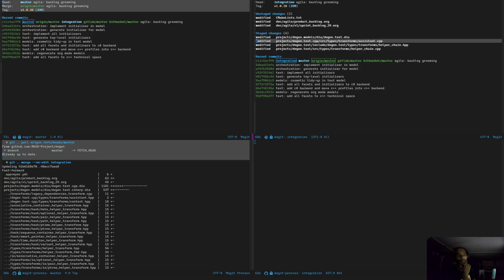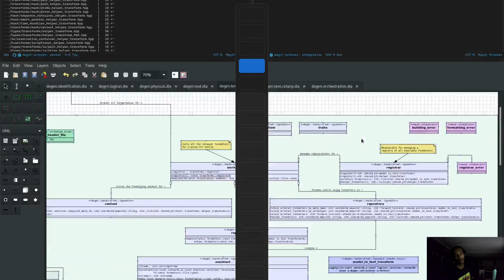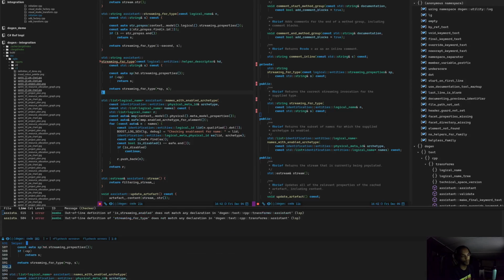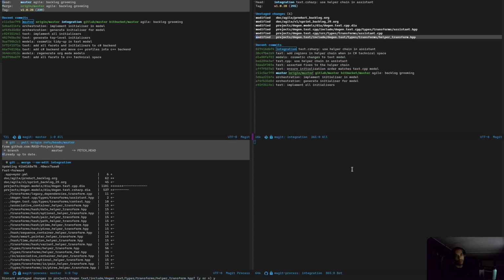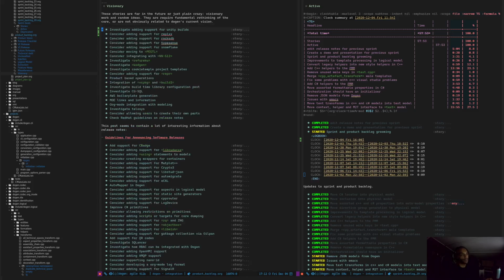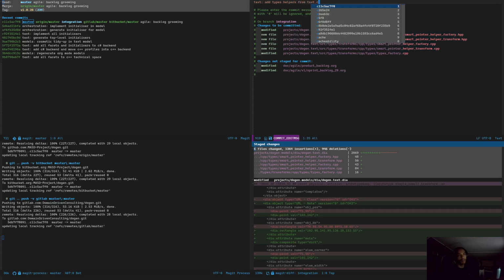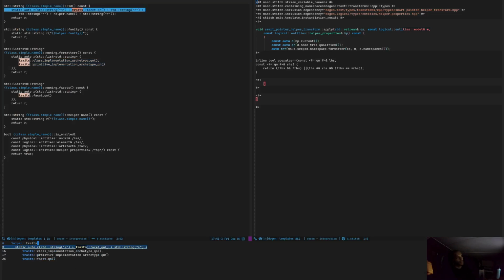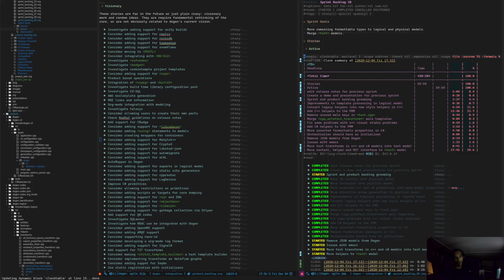MASD - Dogen Coding: Text Refactor - Part 5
Series of videos describing a large refactor in the Dogen code base, attempting to coalesce the different text models into a single unified one.

In this part we remove all of the helper parafernalia in text.cpp and text.csharp, bar the helpers themselves, and consolidate it all under the text model. We also move the first helper.